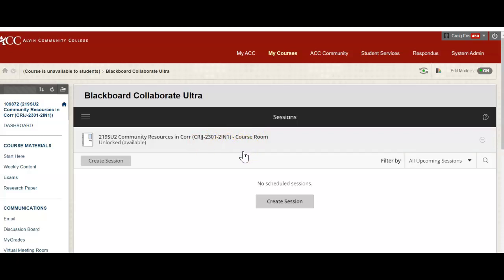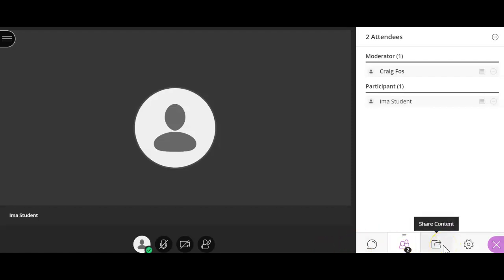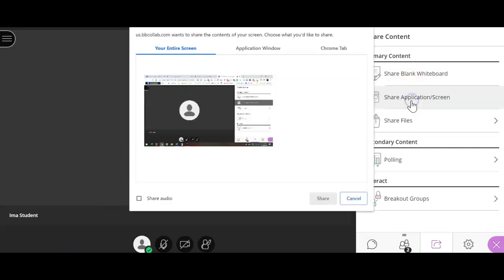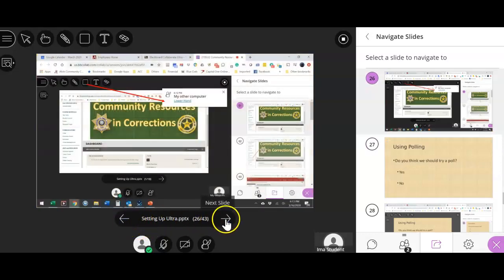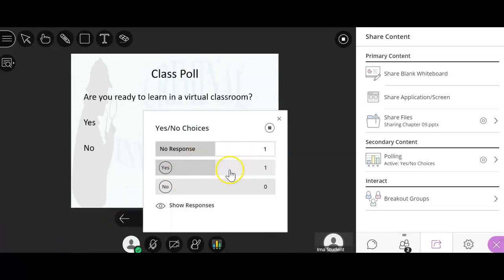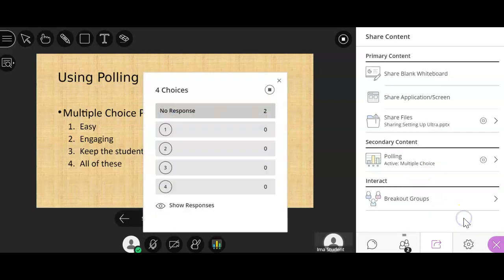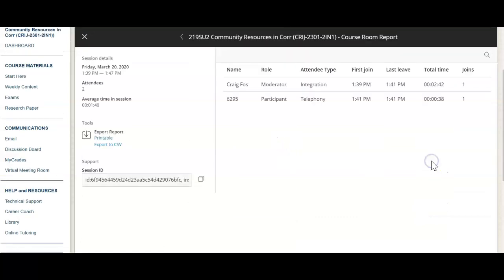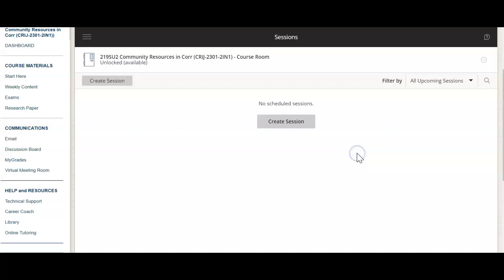Using Collaborate Ultra 3-22-2020